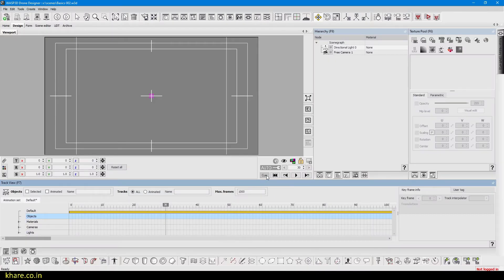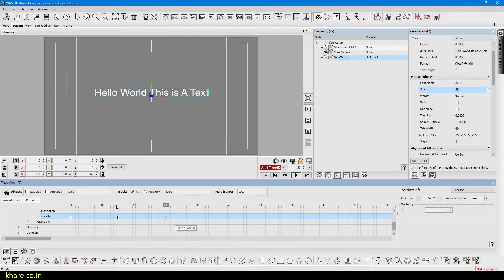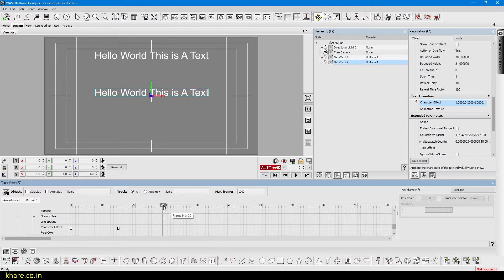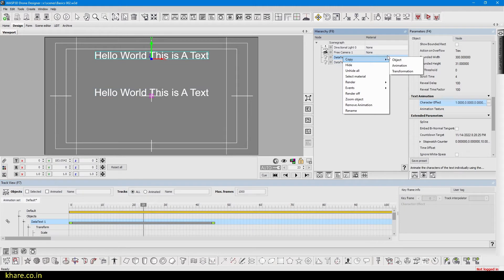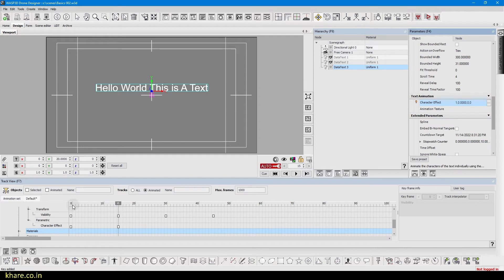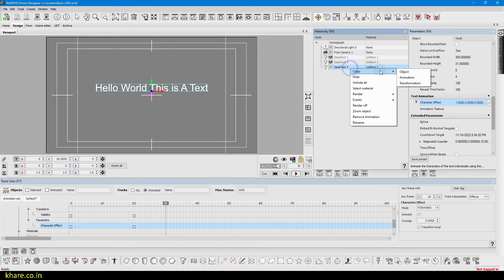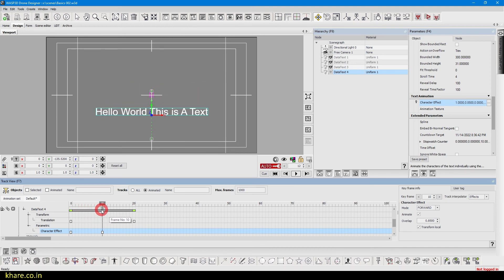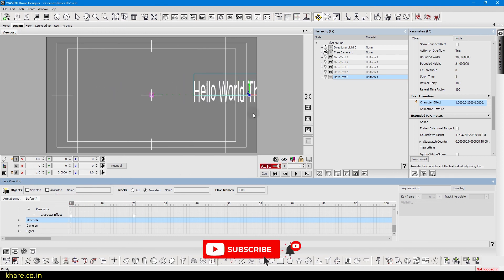Drone Designer Basics | Part 04 | Text Animation | Wasp3D Tutorials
In this video we will see "How to Animate Text in Wasp3D".
We will take a look into Character animation capabilities of Wasp3D.

As always suggestions are welcome!